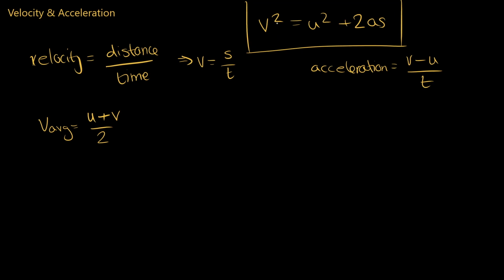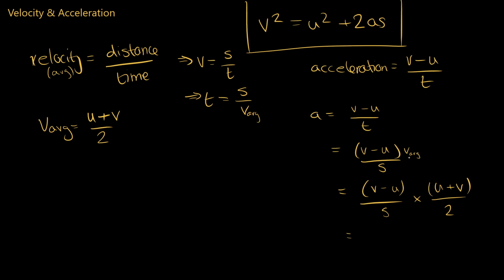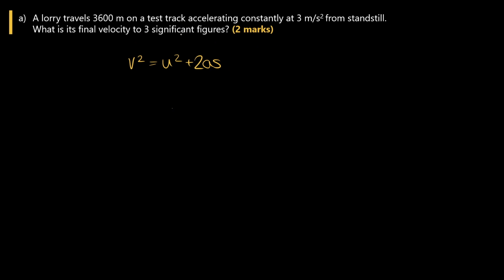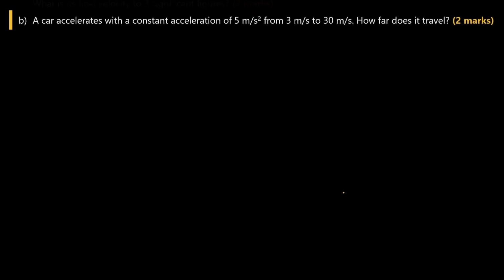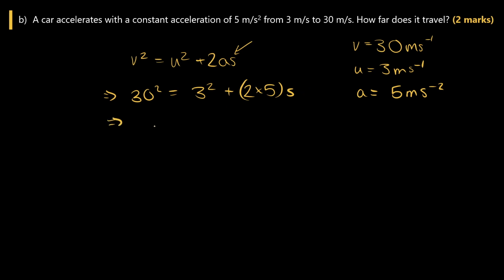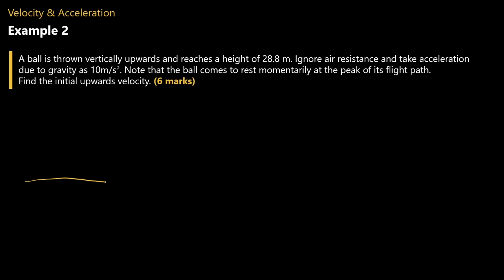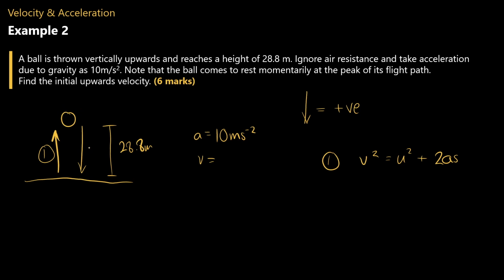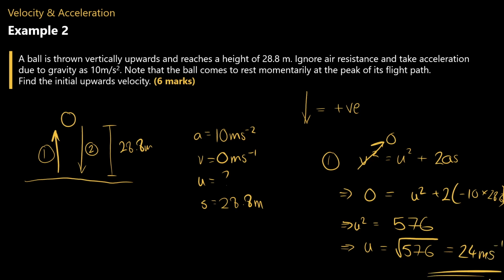Velocity & Acceleration: Examples - GCSE Physics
Covering a few examples using v^2 = u^2 + 2as, part of a "SUVAT" equation.

0:00 - Introduction & Deriving Equation
04:24 - Example 1: Part A
06:26 - Example 1: Part B
08:21 - Example 2